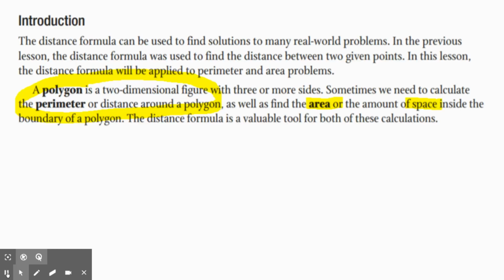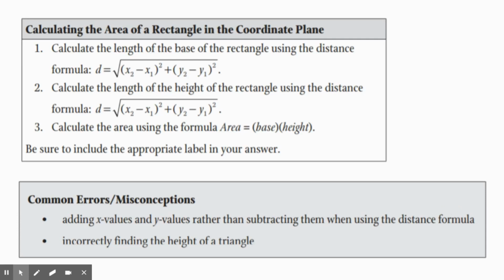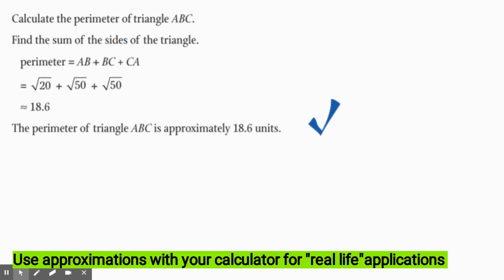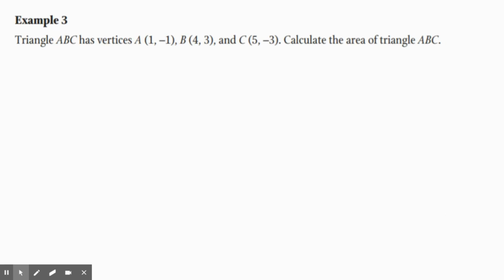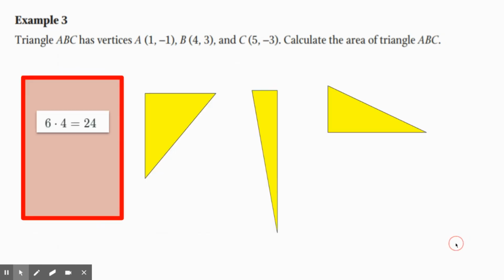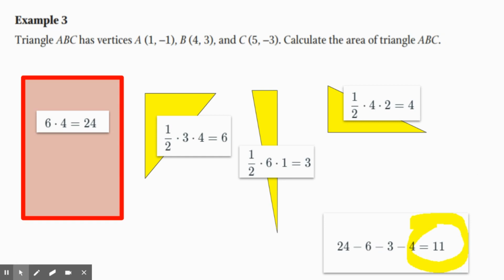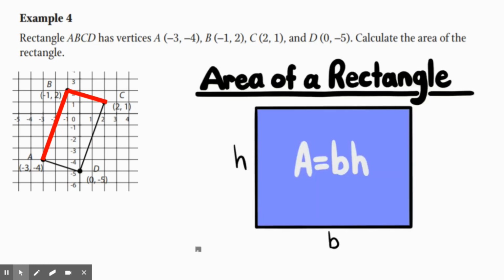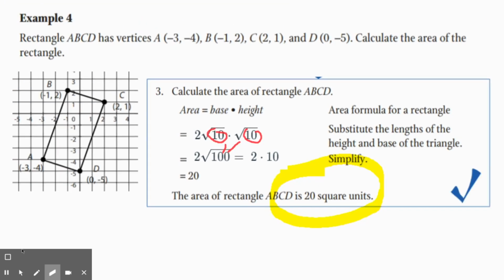Math I - 6.2.1